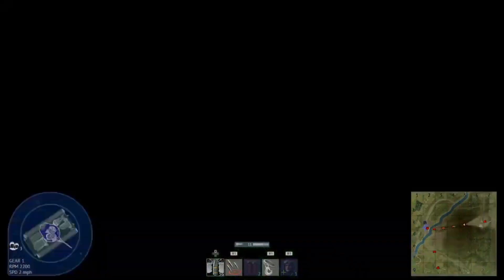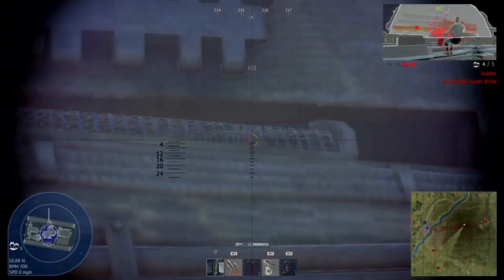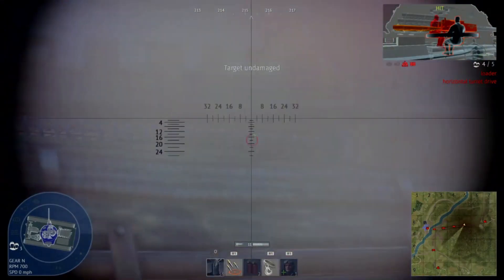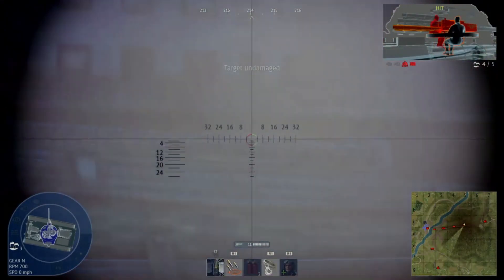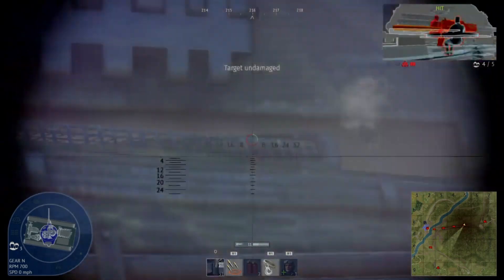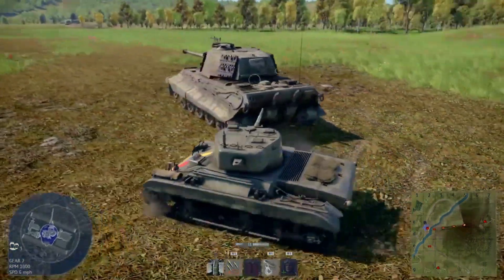How To "Hypothetically" Destroy a King Tiger 2 In The M22.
It is indeed possible to take out the King Tiger 2 with the small but dangerous M22. Of course doing it in an actual battle will be more difficult.